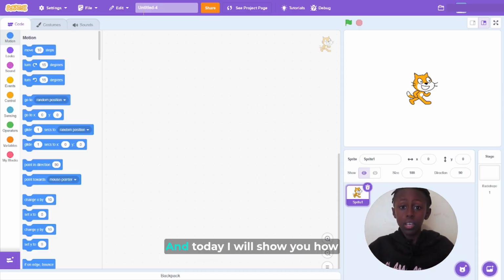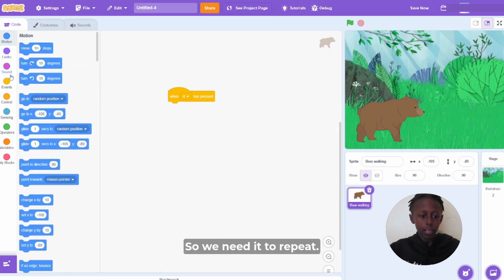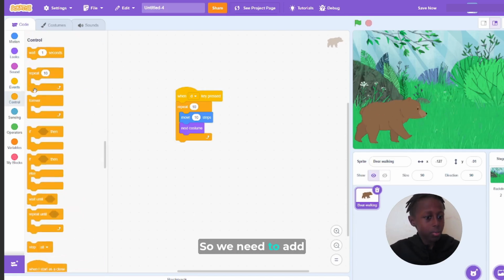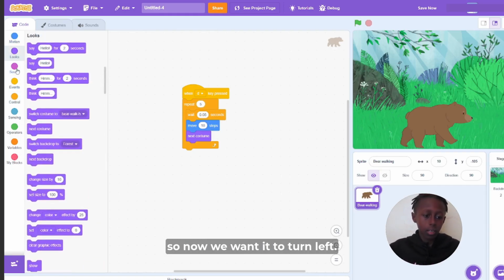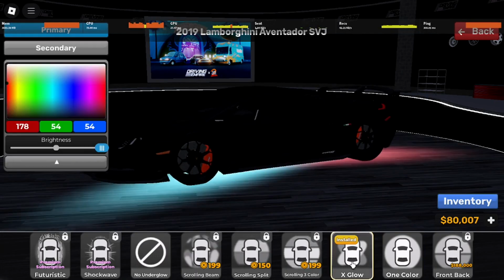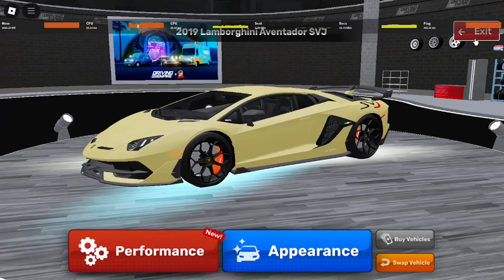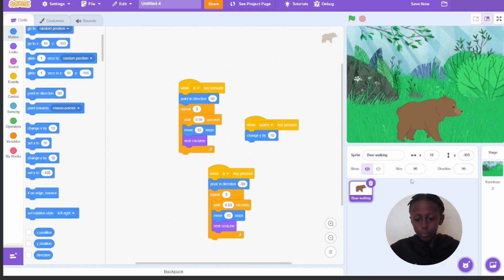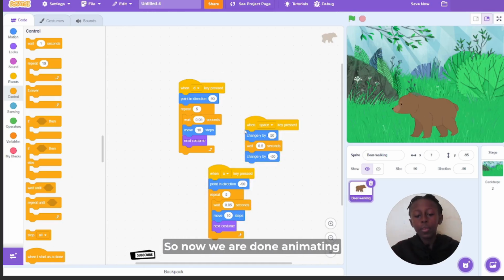Animate a Bear in Scratch then Unlock Insane Car Mods in Roblox Driving Empire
Wanna learn how to animate a bear in Scratch, and how to customize your cool car in Driving Empire? It’s coding + gaming — the perfect combo! 🍕🧠🎮

LET’S GO!

Chapters
00:00 How to animate a bear in Scratch
00:29 Selecting the bear
00:48 Selecting a background
04:04 Adding a wait block
06:20 Playing Roblox Driving Empire
07:03 Customizing your car in Driving Empire
11:07 Making the bear jump